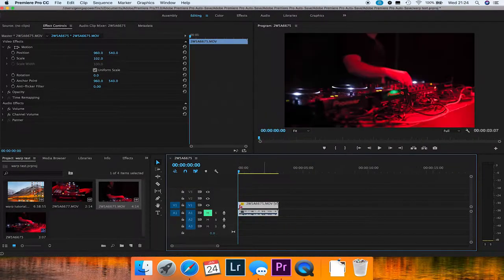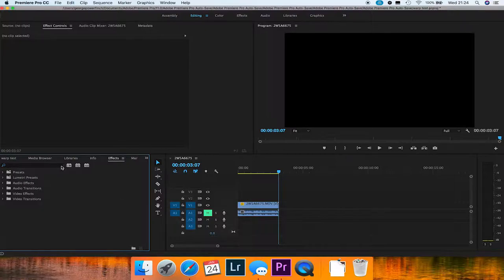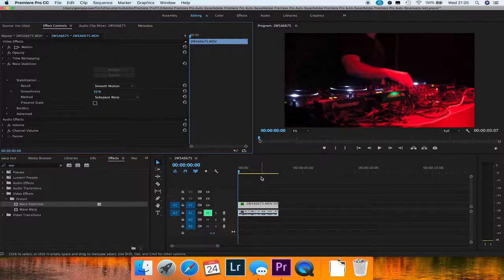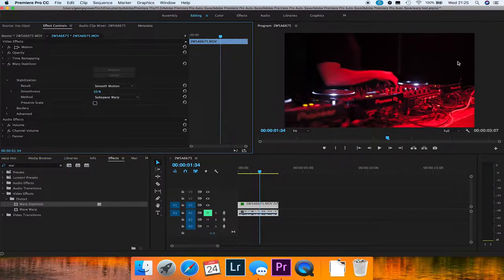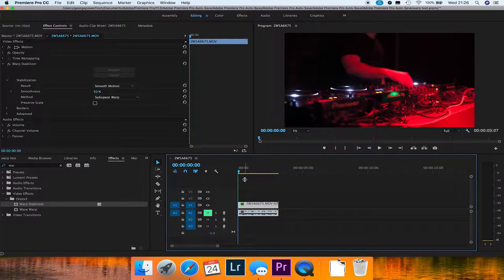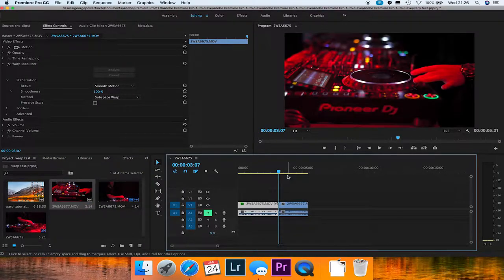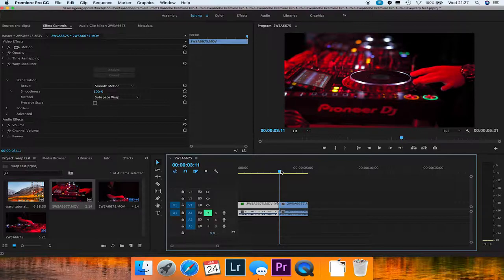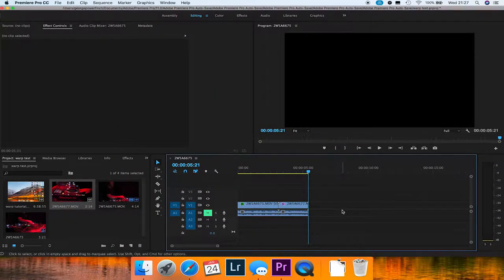Adobe Premiere Pro: How to get ultra smooth footage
This tutorial will help you get smoother footage AFTER you've already finished filming.